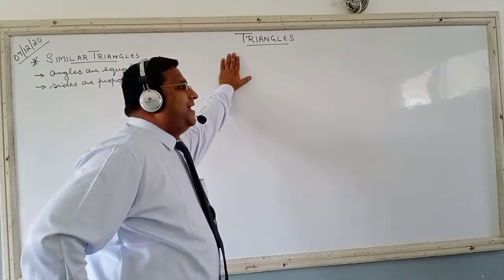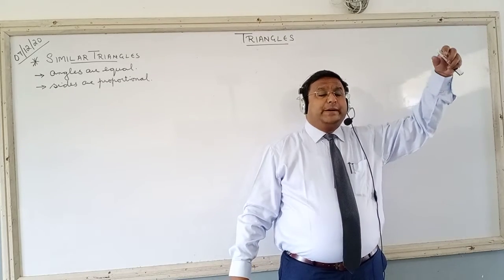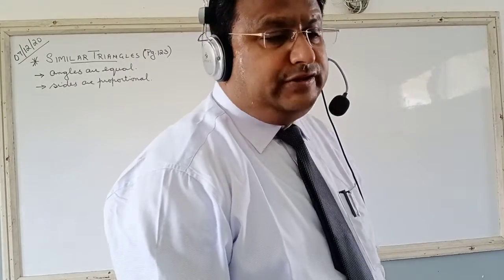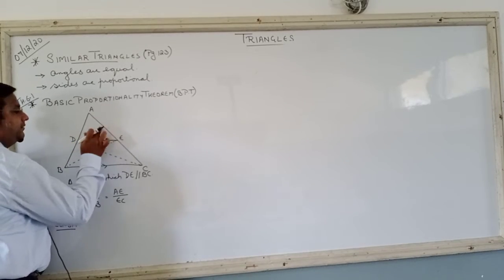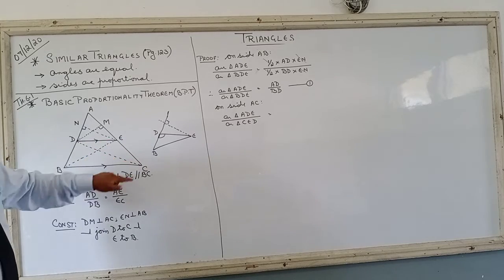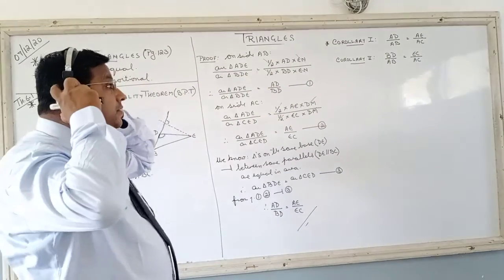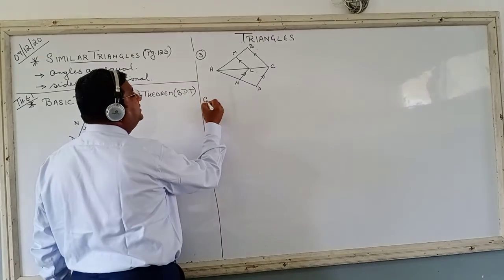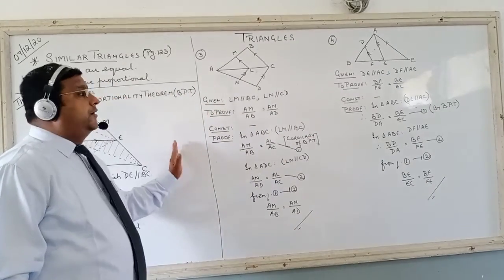Triangles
Proof of Basic Proportionality Theorem and introduction to Similar figure